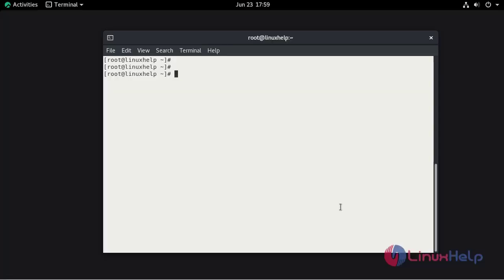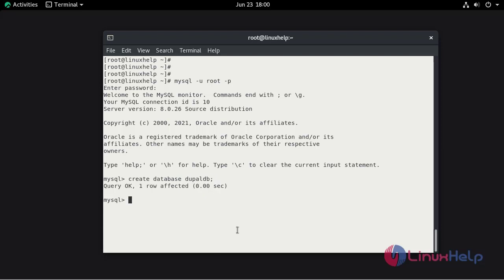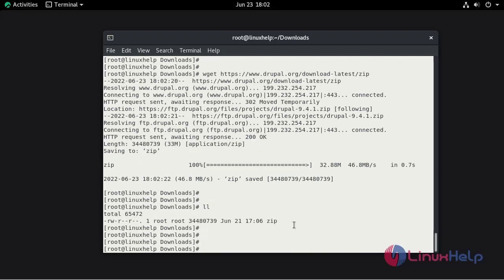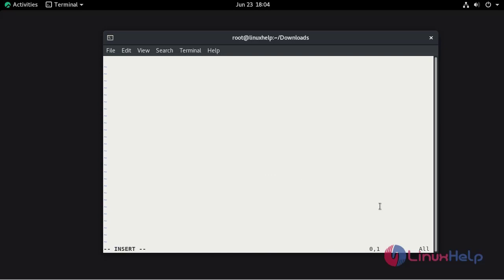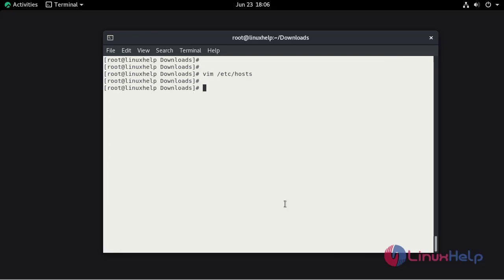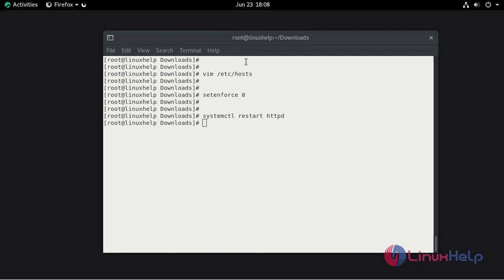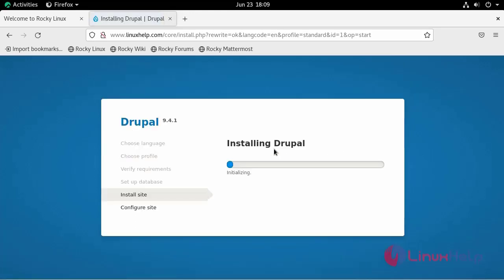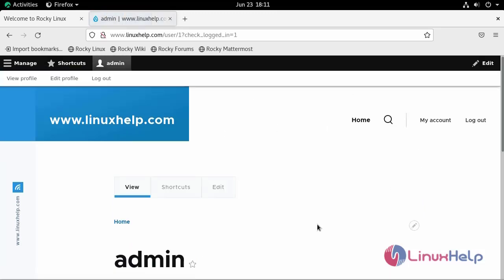How to Install Drupal CMS on Rocky Linux 8.6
Drupal is a web content management tool and a customizable platform that helps to build the right tool to serve the content management strategy. It is used by Business and technology leaders to create real-world enterprise solutions that empower web innovation.